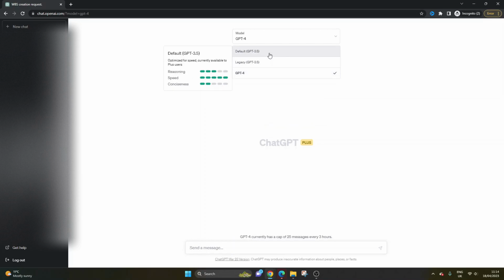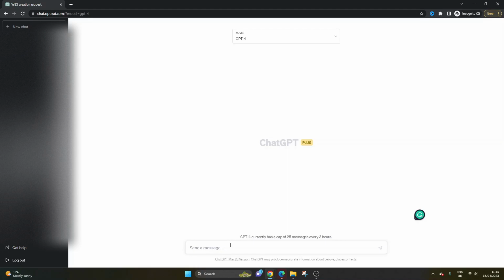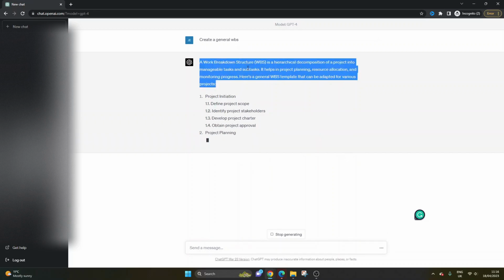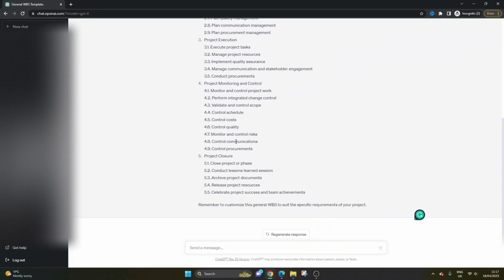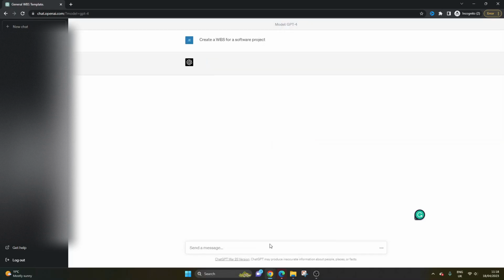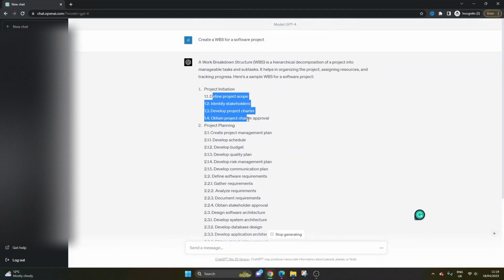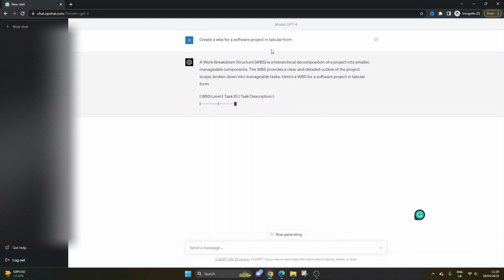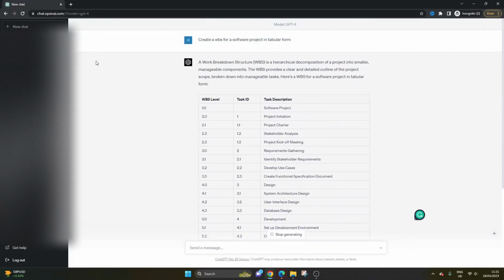Create A WBS Instantly: Harness the Power of ChatGPT for Project Management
In this game-changing video, I show you how to harness the power of ChatGPT to create winning Work Breakdown Structures (WBS) for your projects.

If you're looking to save time, boost efficiency, and elevate your project management skills, you've come to the right place!

Discover the AI-driven techniques that will revolutionize your WBS creation process and put you ahead of the competition. You'll learn how to:

- Generate WBS elements effortlessly with ChatGPT
- Customize your WBS using AI-powered insights
- Streamline project planning with intelligent suggestions